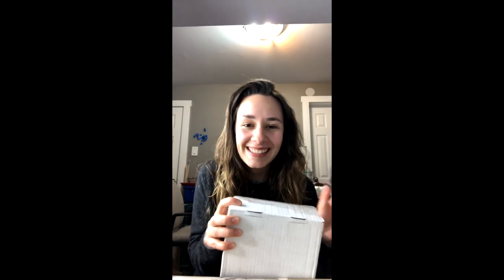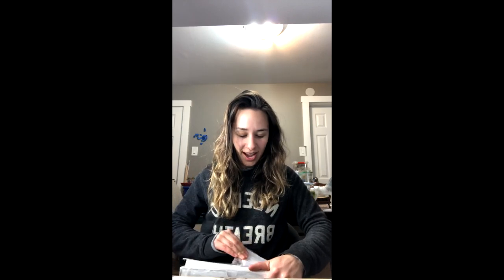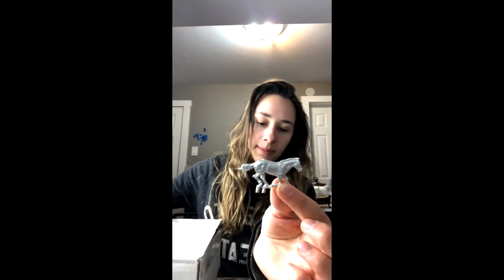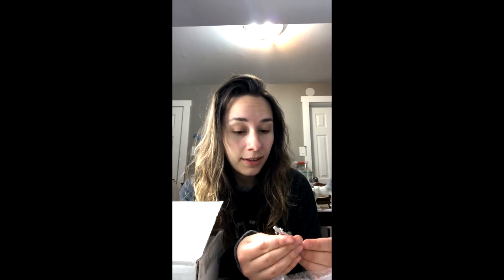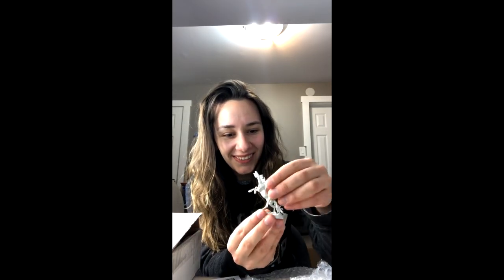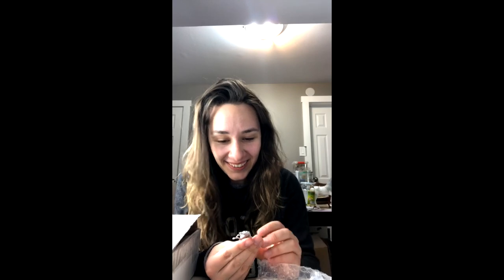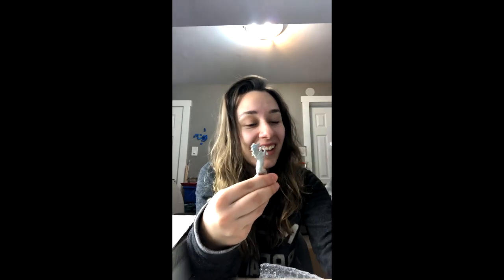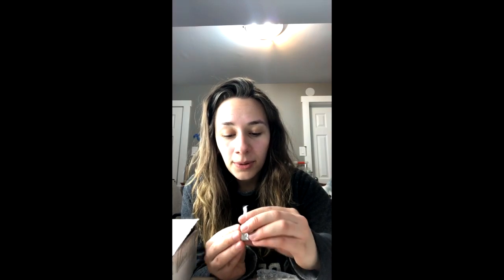LIVE Instagram Unboxing Q&A - Breyerfest - Sticker Club - Customizing Breyer Horses